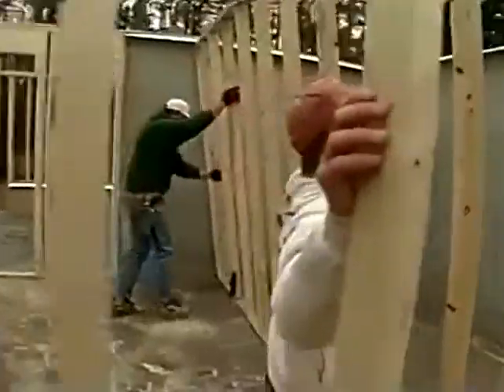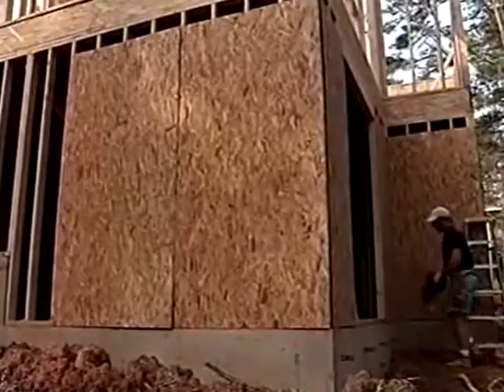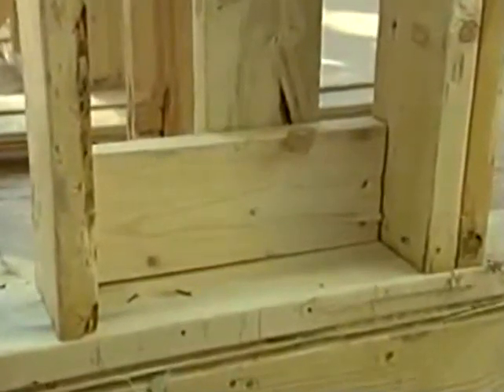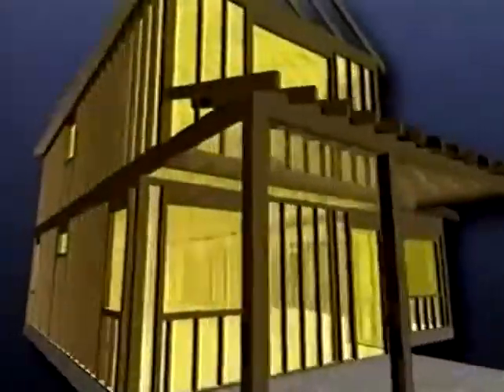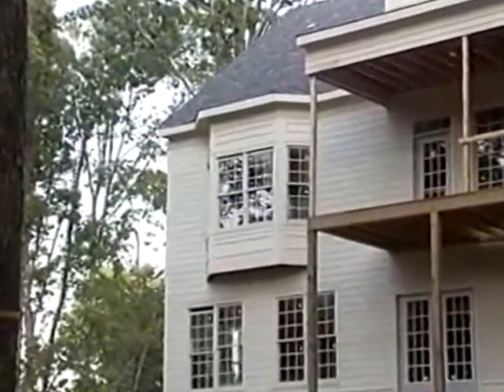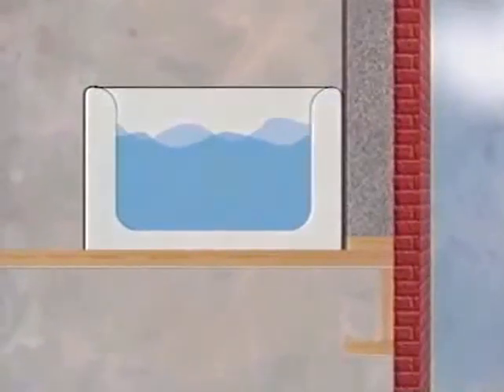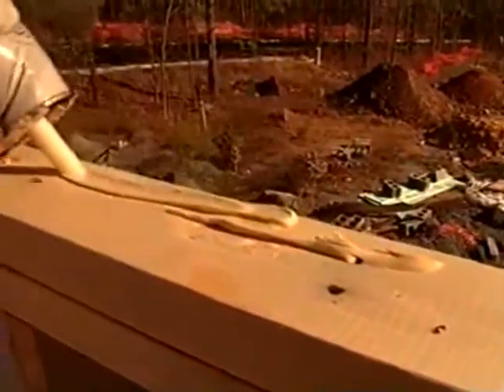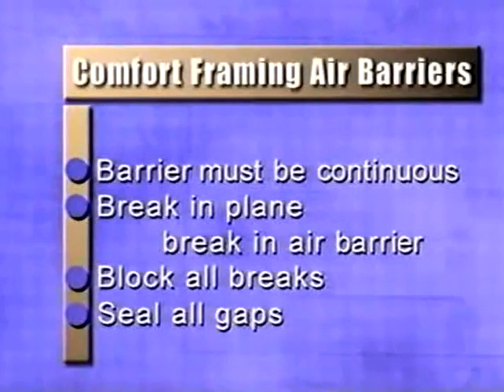Best Home Framing Techniques for Proper Insulation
An overview of framing methods and best practices for new home construction to allow for proper insulation.